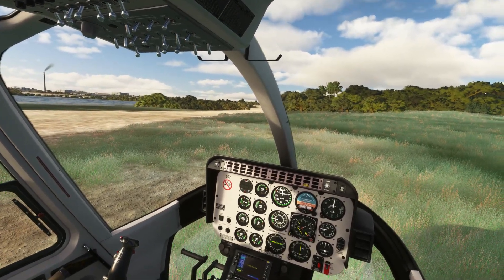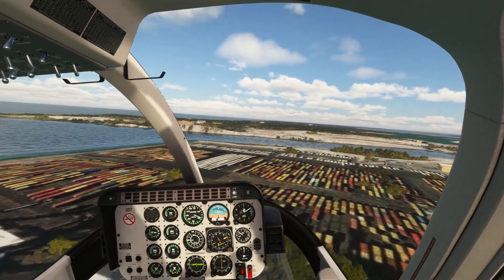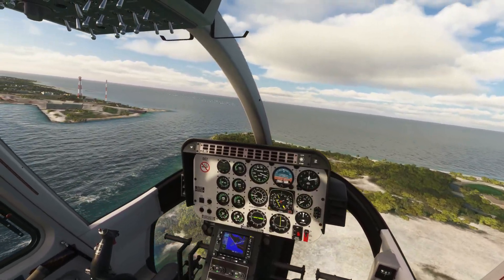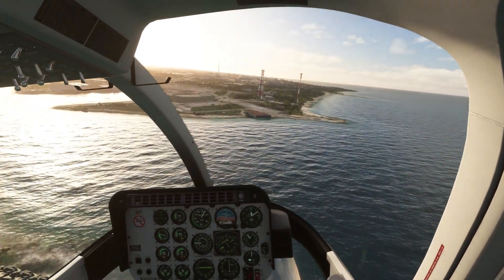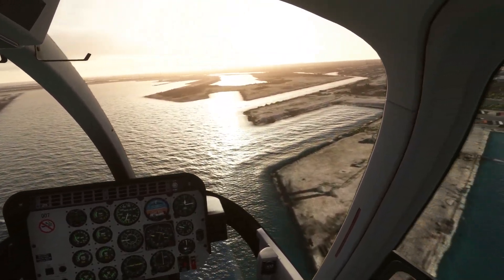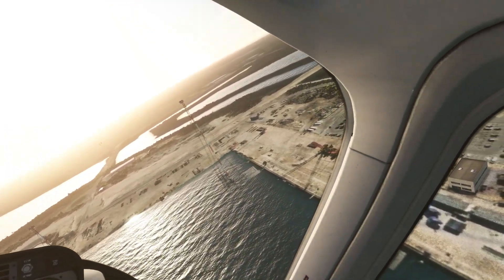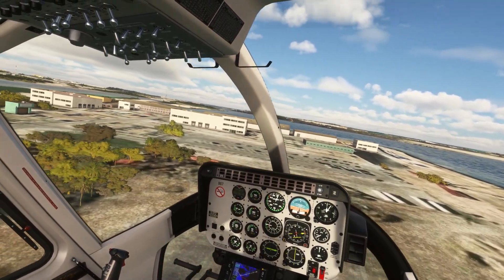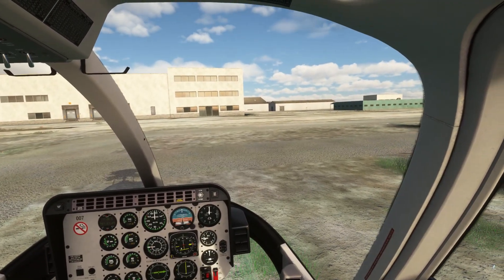Freeport Harbour, Bahamas, Caribbean in the Bell 407 | Microsoft Flight Simulator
Exploring the western third of Grand Bahama in the Caribbean.

--/o\-- DLC: MiGMan's World Tour --/o\--